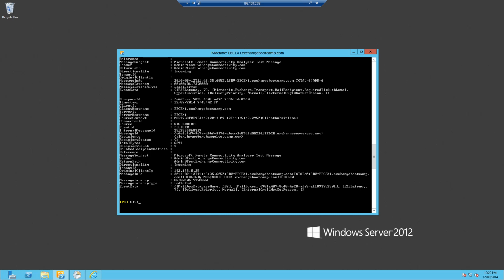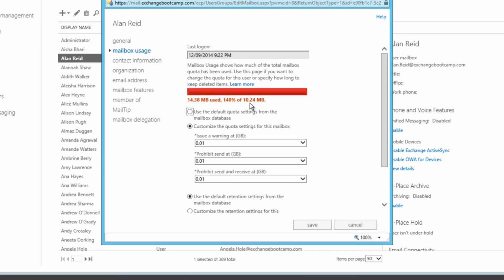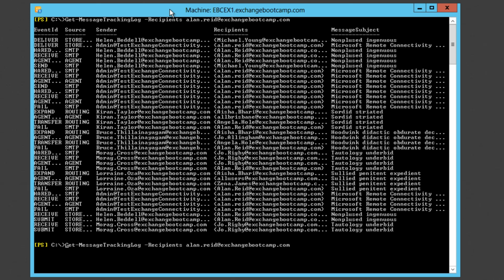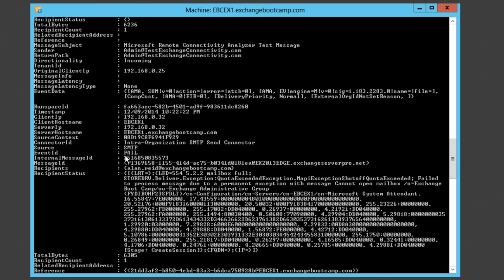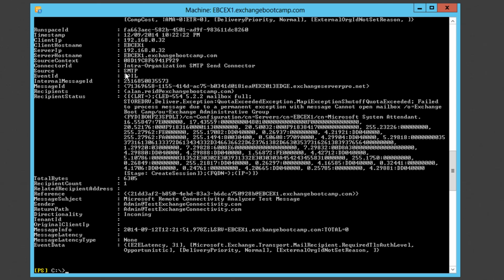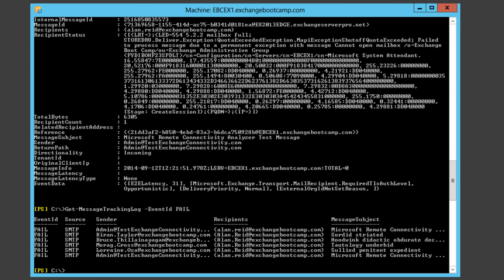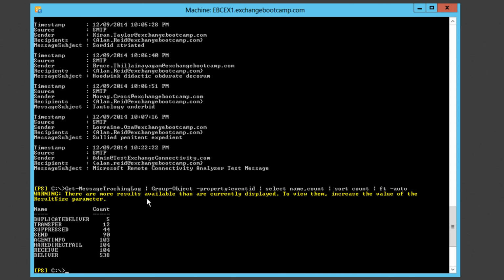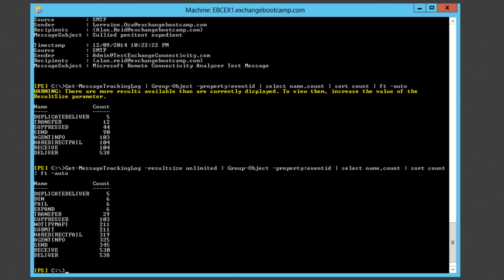Exchange 2013 Boot Camp - Module 6 Lesson 3 Message Tracking Part 2